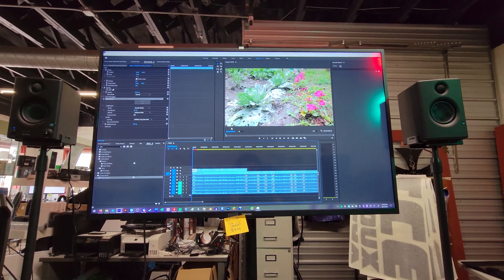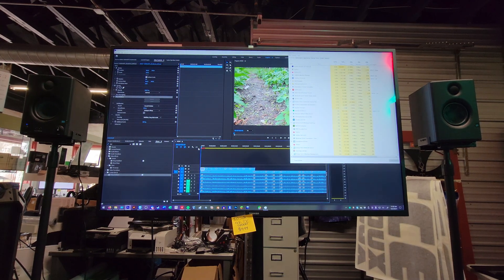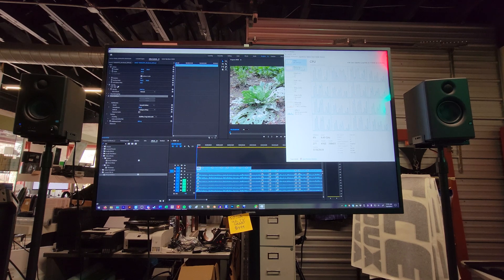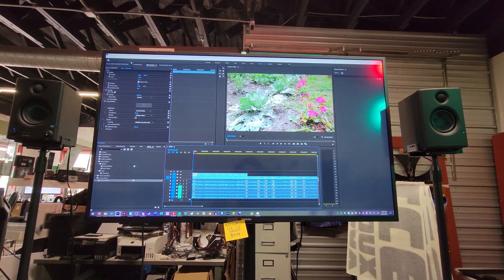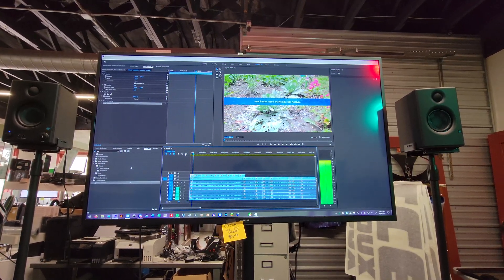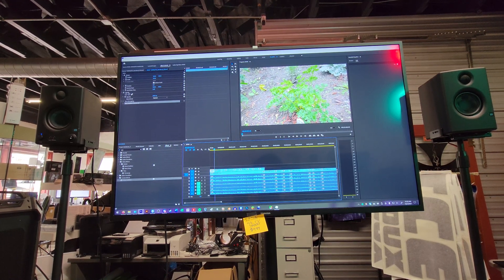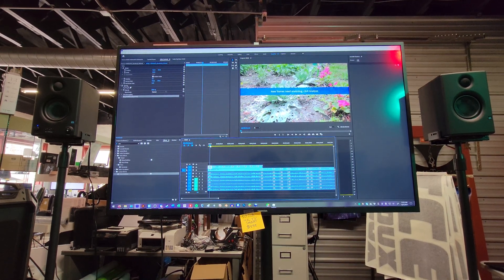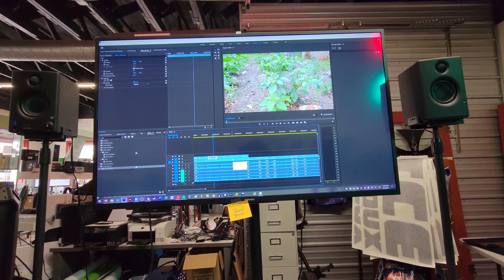Adobe Premiere Pro playback problem 11900k 128gb ram RTX 3080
I also tried changing it from full playback quality to a quarter which is the lowest it'll let me go still no change